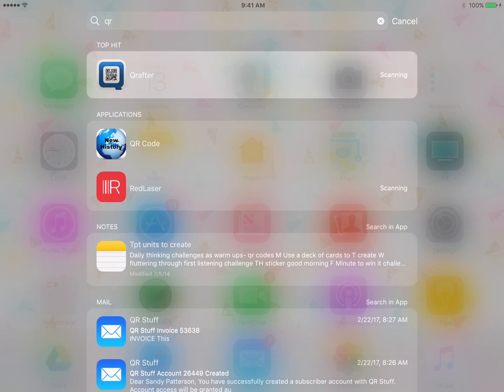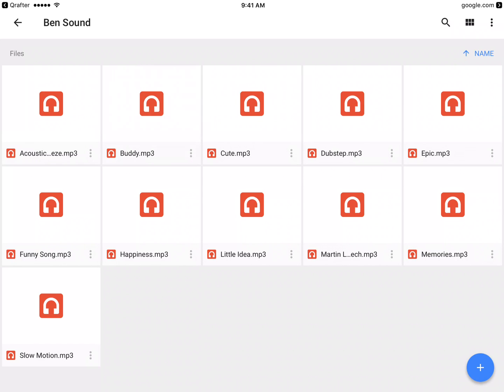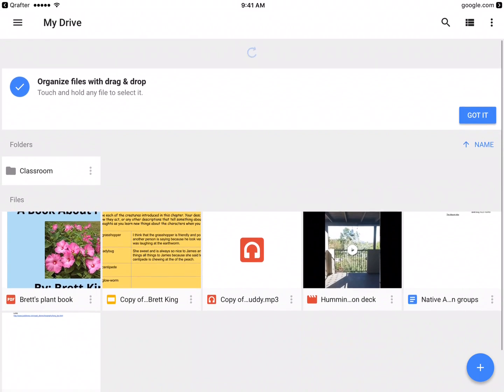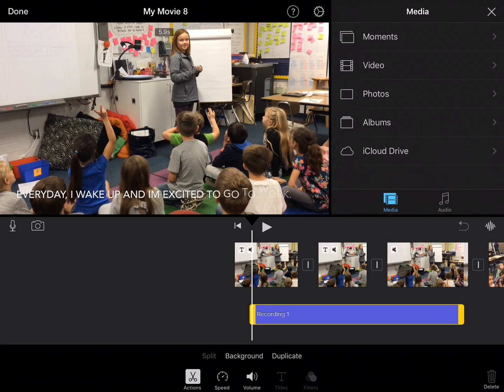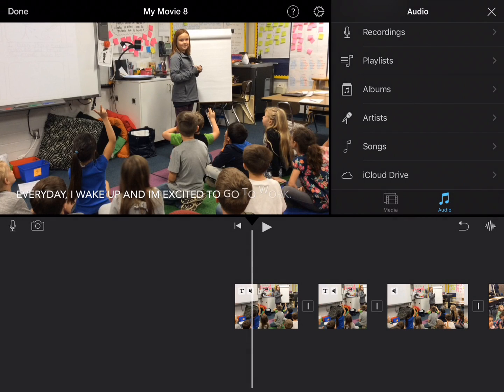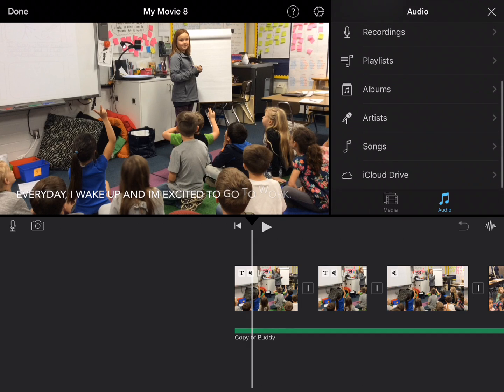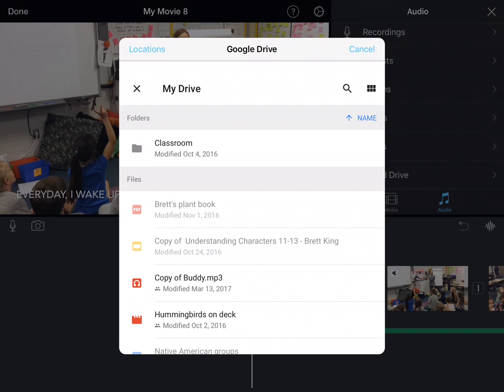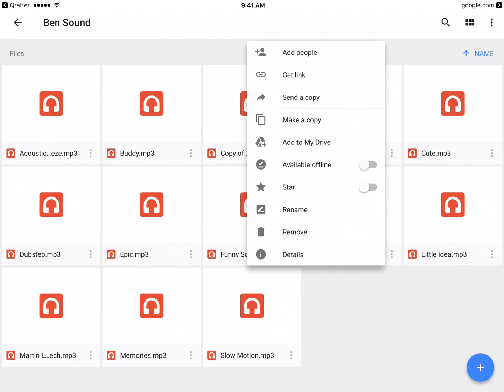Adding Music to iMovie from Google Drive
Learn how to add any song in your Google Drive account to your iMovie project. This allows you to use music other than the Theme Music within iMovie.